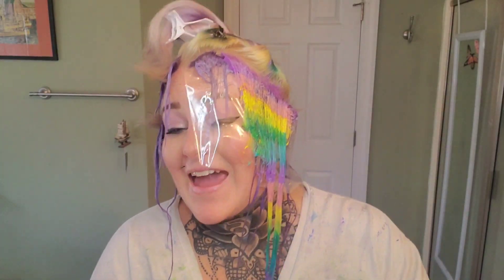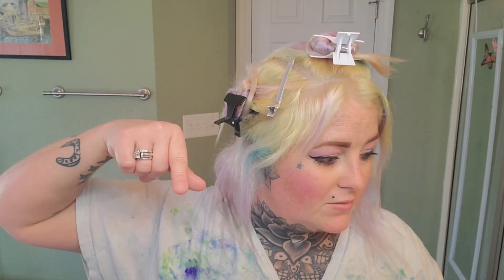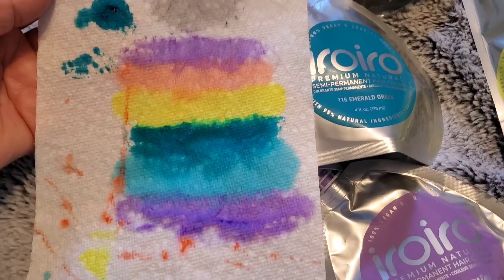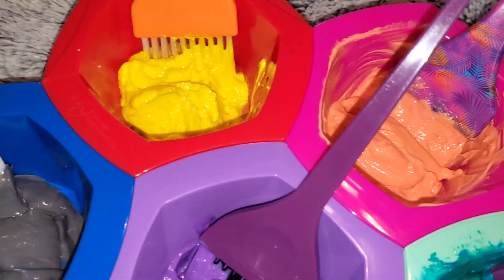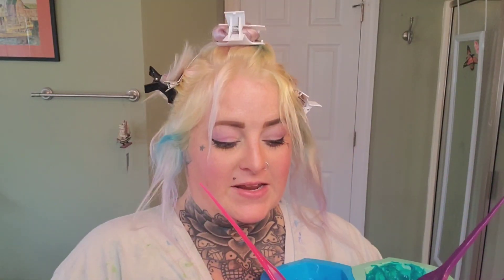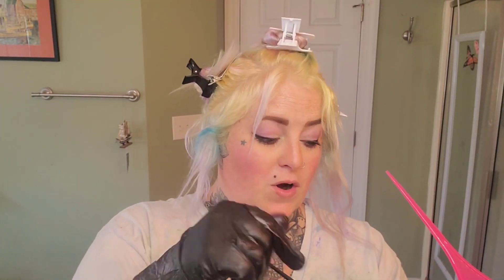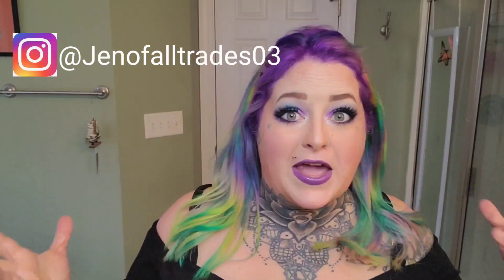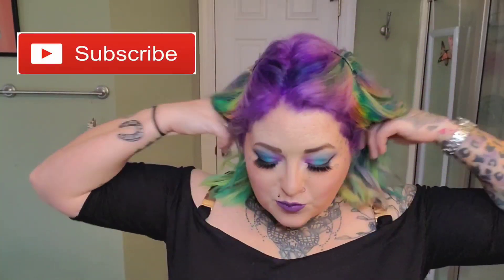Holo Rainbow Hair Tutorial with Iroiro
Hey guys! I'm sooo excited about today's video! I'm trying to color my hair holographic / prism by myself! A big thank you to Iroiro hair for these gorgeous colors! Watch to see how I created this look and how it turned out!

Colors used...All Iroiro brand

Lavender pastel
Aqua pastel
Emerald green
Peach pastel
Neon yellow
Silver
Black (used in mixture)

Add me in IG to stay up to date and get sneak peeks on my haircolors and what I'm doing in cosmetology school.